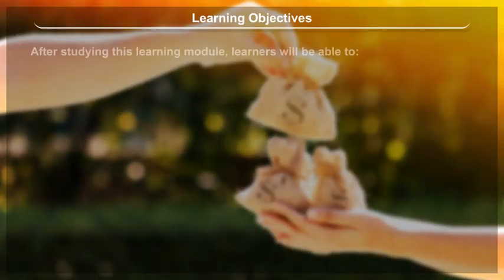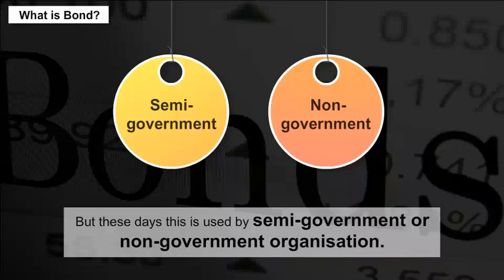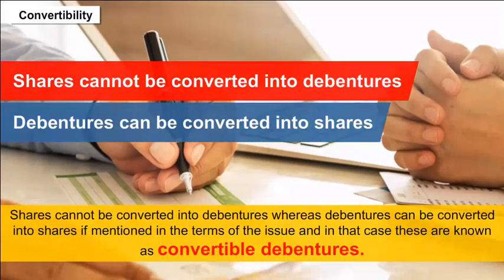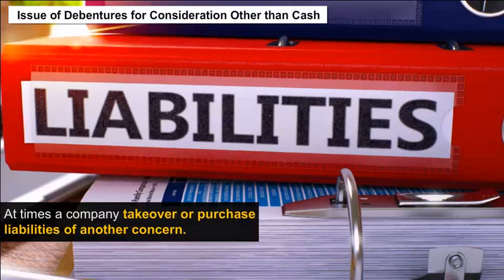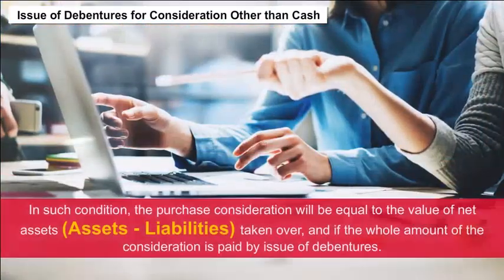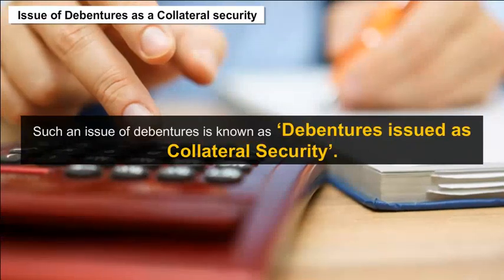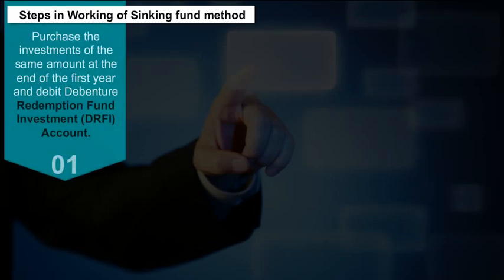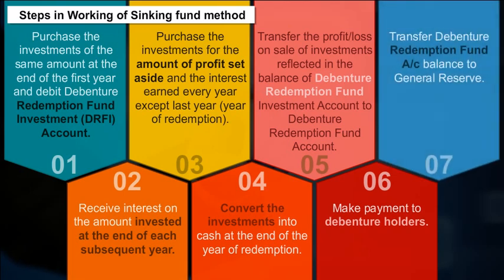class 12 accountancy part 2 ch 2 Issue And Redemption Of Debentures